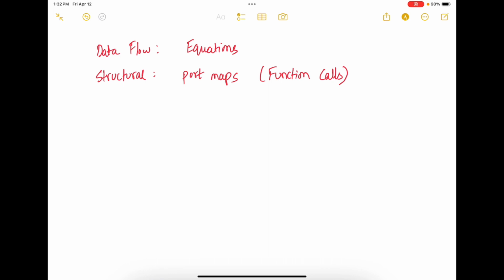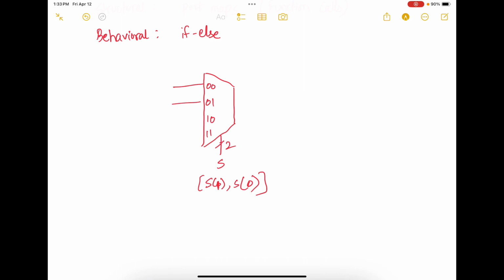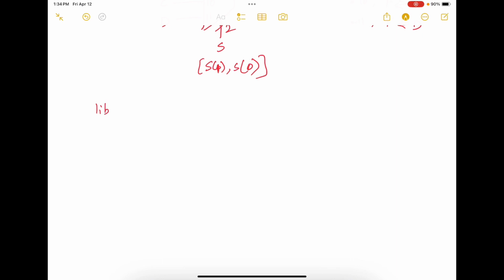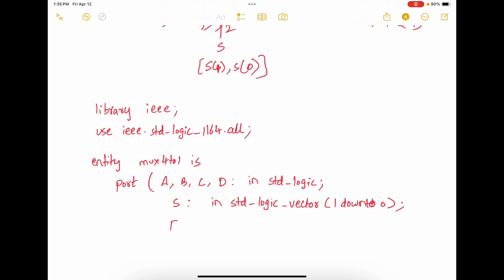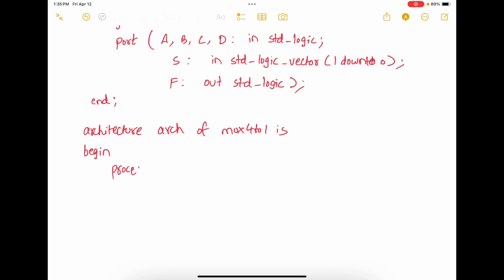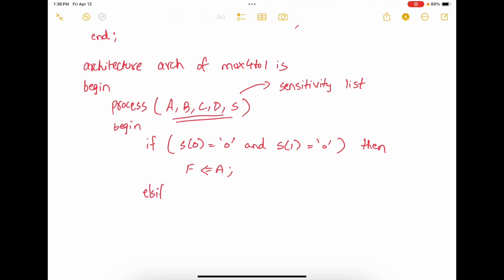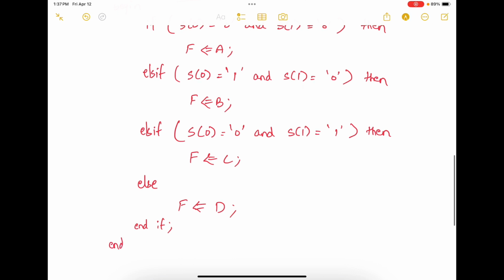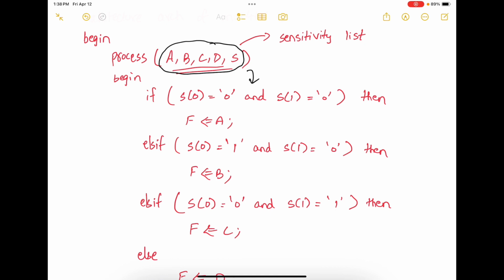125. Behavioral VHDL - 4to1 Mux - Method 1